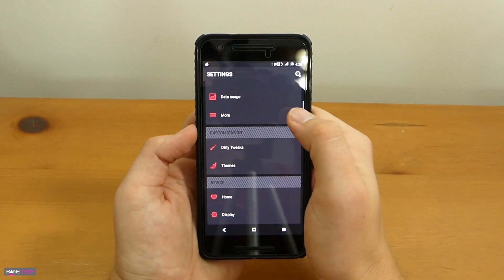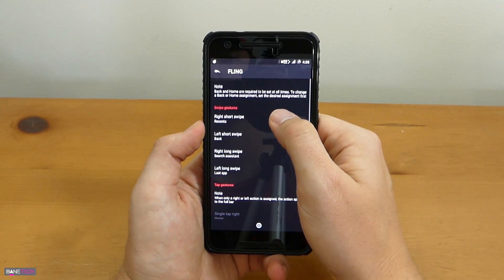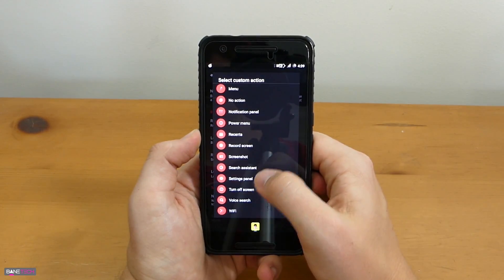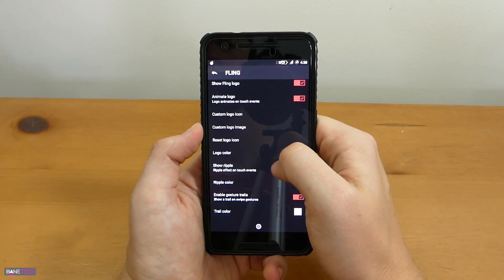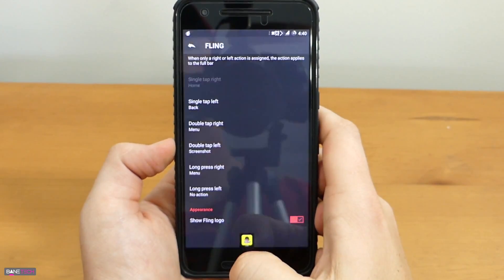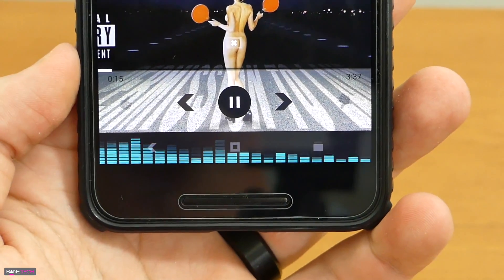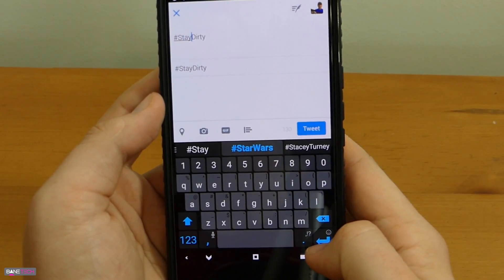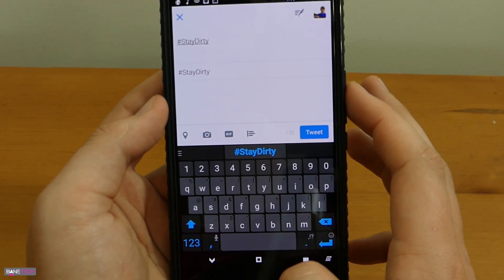[ROM Series] Dirty Unicorns Unique Features (Nexus 6P)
Tip Jar!

MY EQUIPMENT -